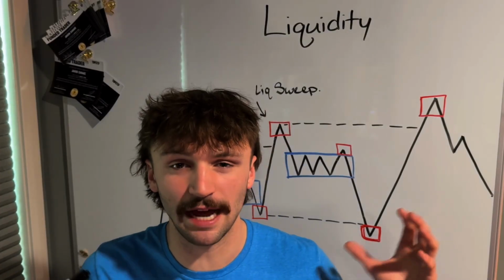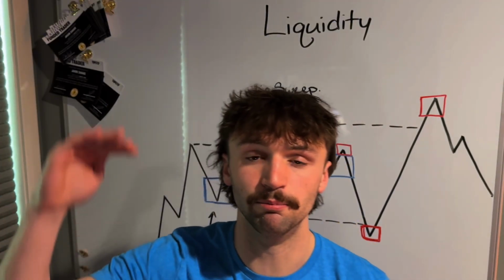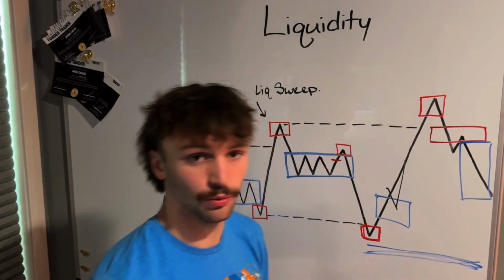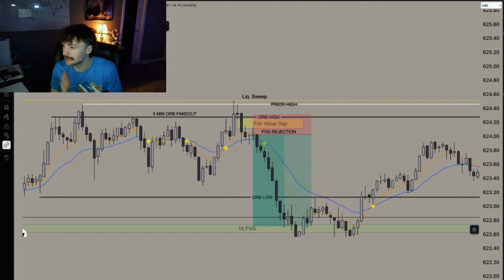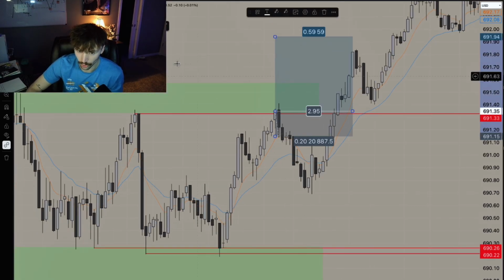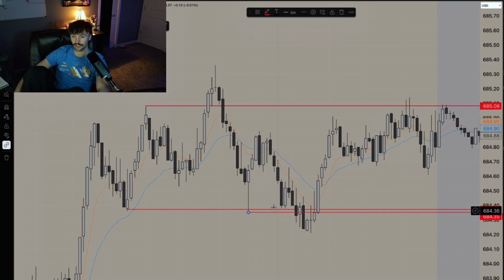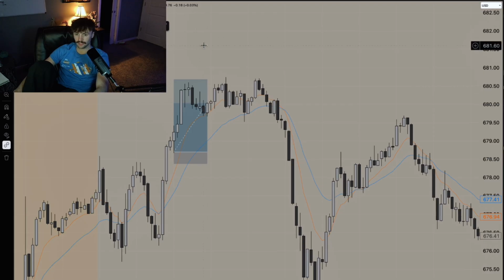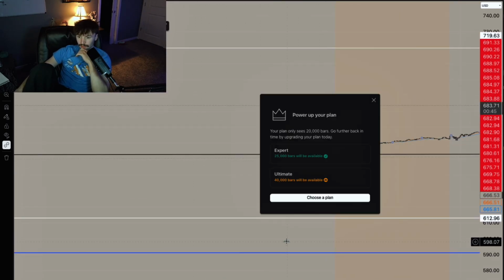Liquidity | Futures Bootcamp EP. 5